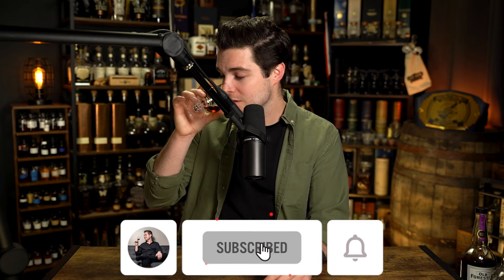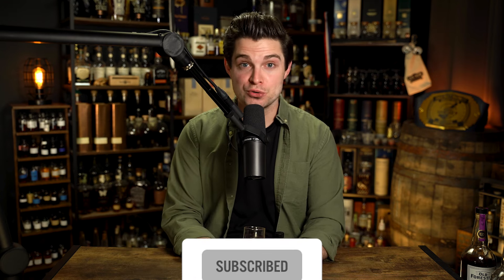Favorite FINISHED BOURBON of 2023 | River Roots Barrel Co. | 146.56 PROOF!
GLASSES I USE:
*Stolzle Lausitz 6.5oz Whisky Nosing Glass (primary drinker, short stem)
Bennuaine Whisky & Spirits Glass (fancy & expensive, long stem)
Luigi Bormioli 5.75oz Vinoteque Snifter (cost-effective long stem option)
Aged & Ore Neat Glass (for casual drinking, stemless)

*denotes used in this video